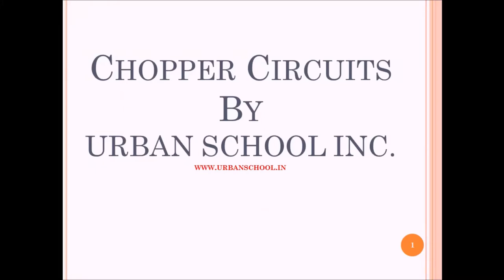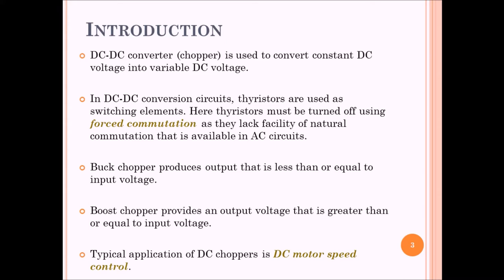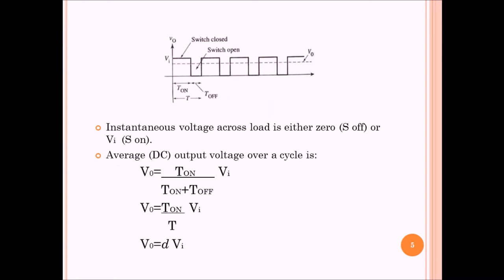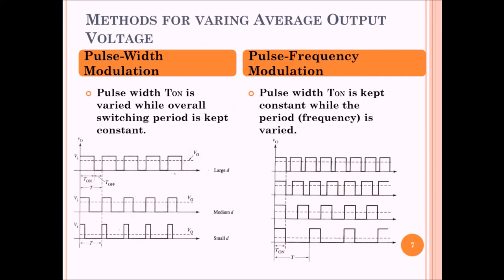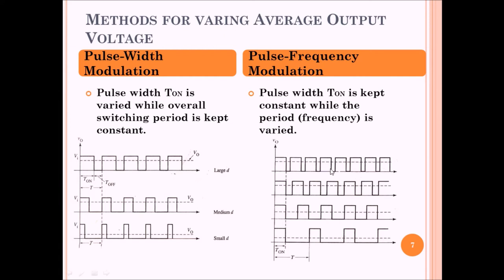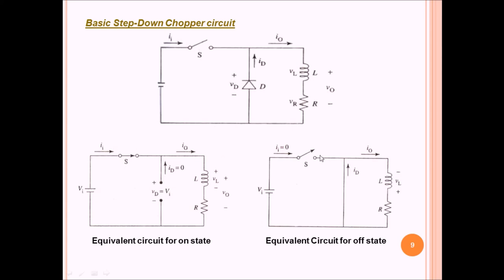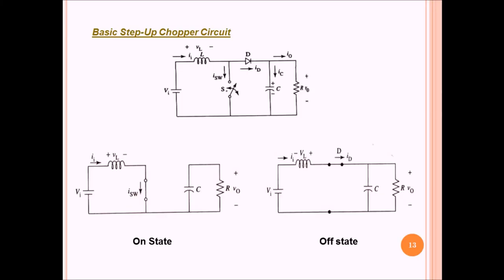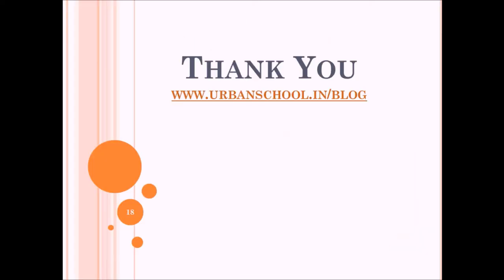Chopper Circuits modeling in matlab simulink part-1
In this series of videos, you will see the  demonstration of choppers modeling in Simulink.
In these tutorials i will show you how to do the modeling of electronics circuits in matlab environment.